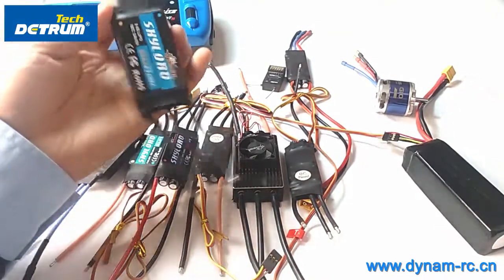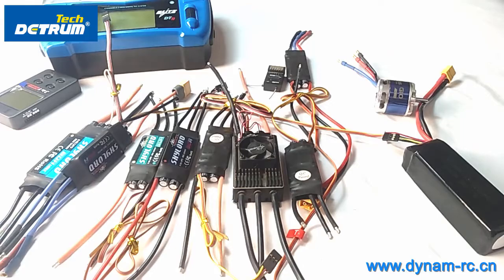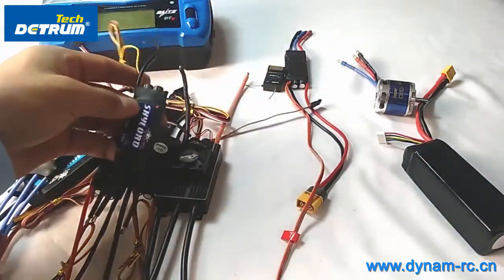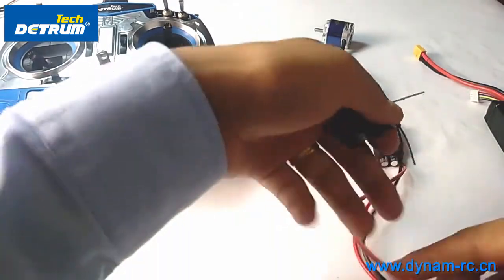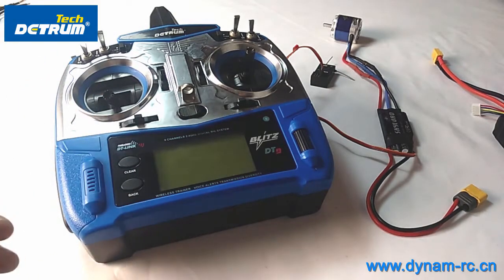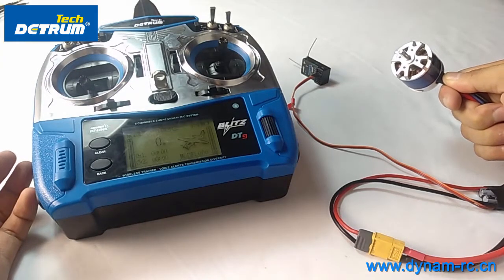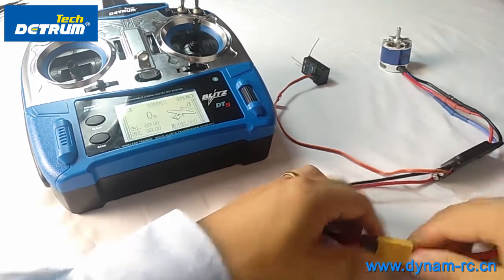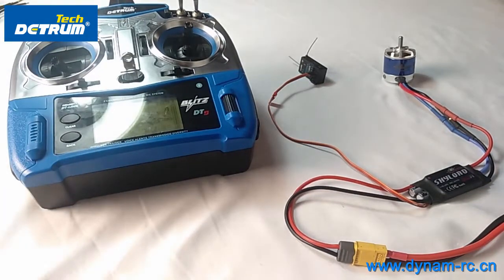Throttle Range Setting of TomCat Skylord ESC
Different transmitters have different throttle ranges, when you use the ESC for the first time, or change a new transmitter, calibrate the throttle range before flying is necessary. This video shows how to set the throttle range.